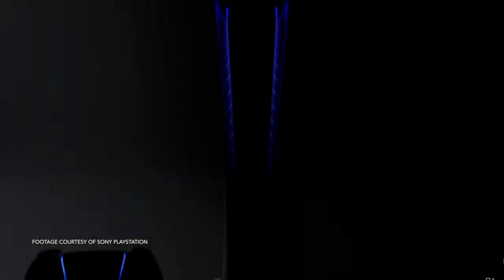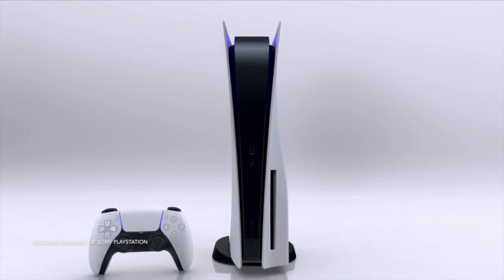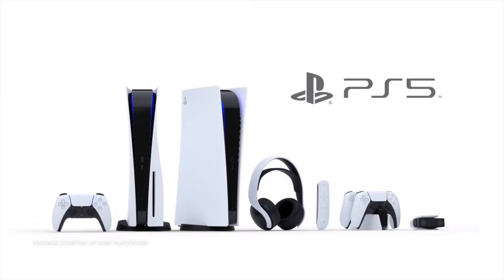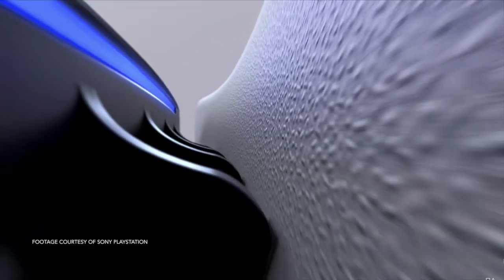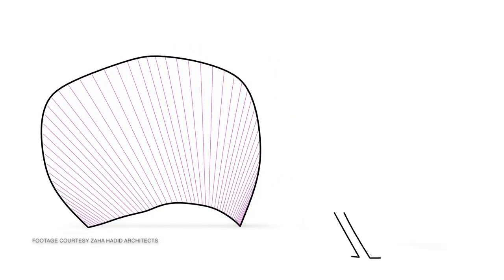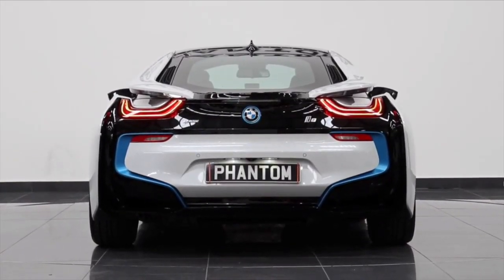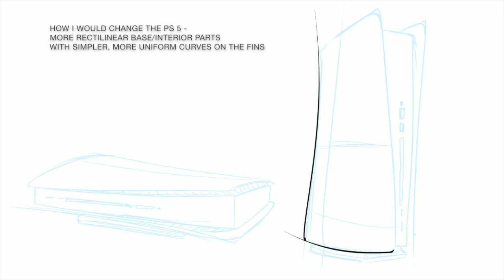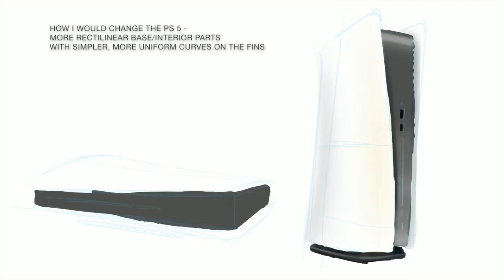PS 5 Reveal: Industrial Design Analysis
Make a killer portfolio and land your dream design job. Enroll in my online industrial design course, Form Fundamentals. . The Playstation 5 is a polarizing design. You either love it or hate it. This video aims to understand the reasoning behind various industrial design decisions of the PS5.  The more you understand and dissect the rationale behind other designs, the more you can apply that theory to your own work in an actionable way.